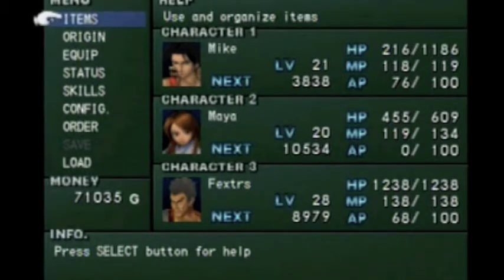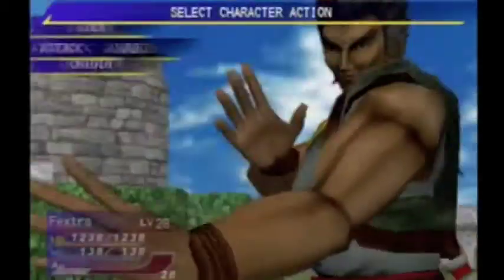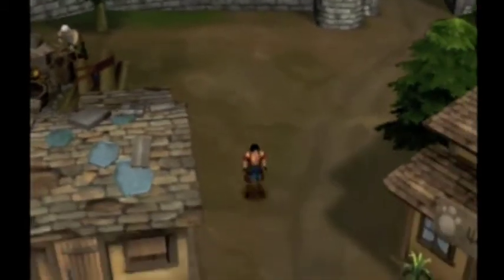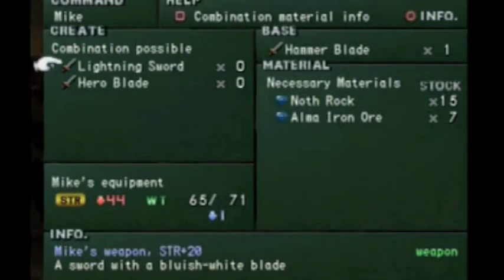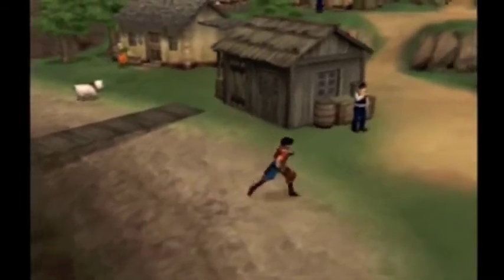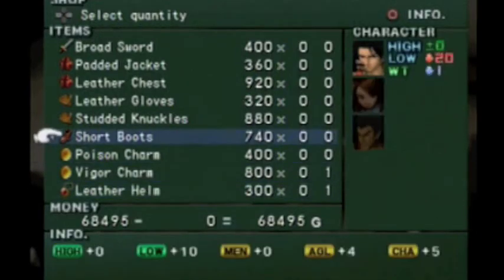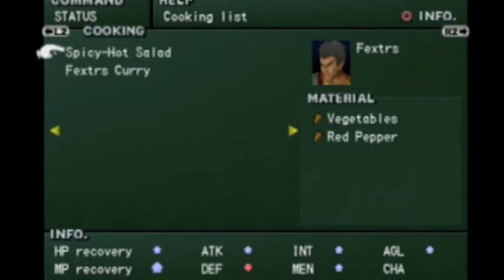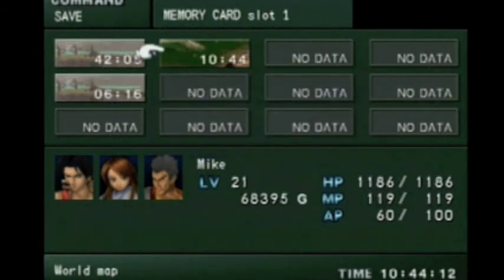Let's Play Legaia 2 Duel Saga Part 24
In this episode we find out that we couldn't reach certain treasure chests so instead I grab one that we didn't have much of a chance of reaching before and then we try to leave so we can take care of some other stuff XD.